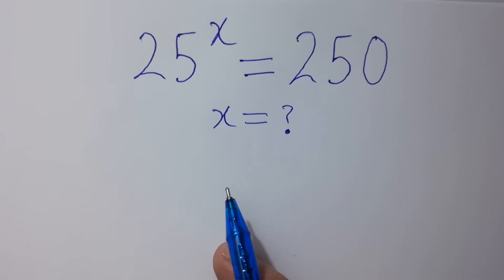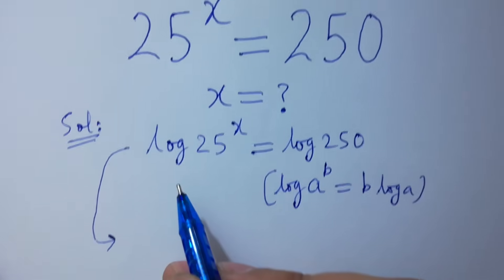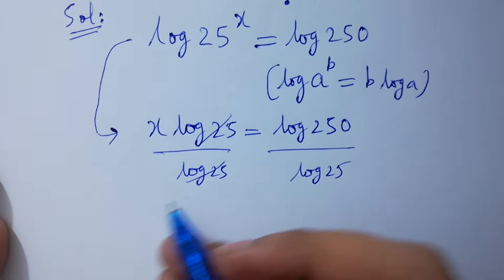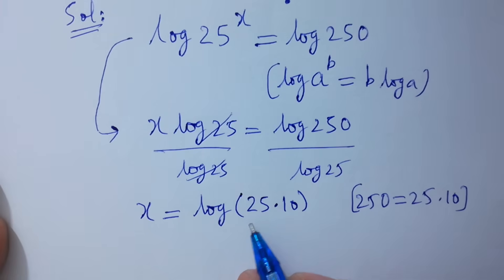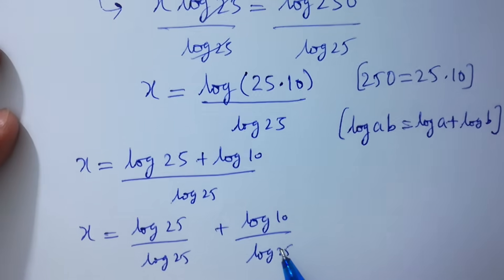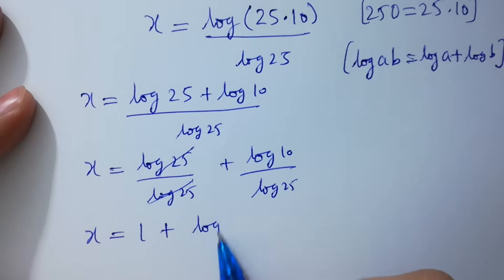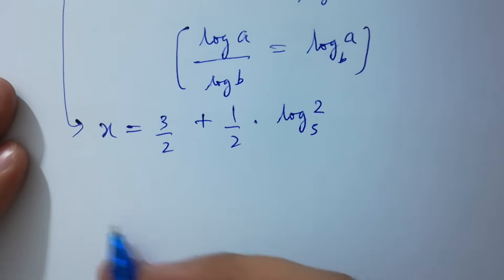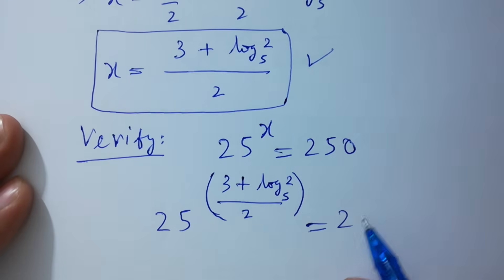Solving a 'Stanford' University entrance exam | x=?